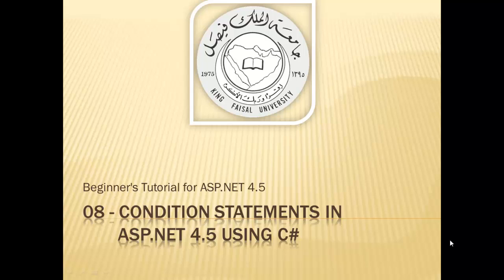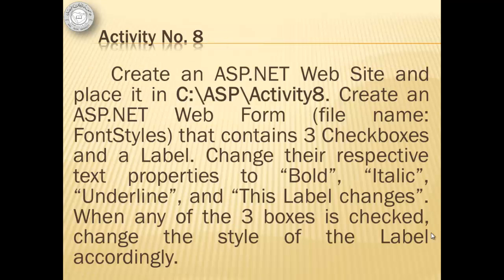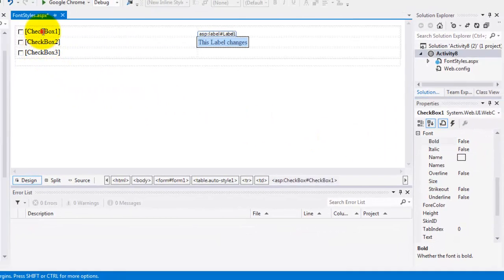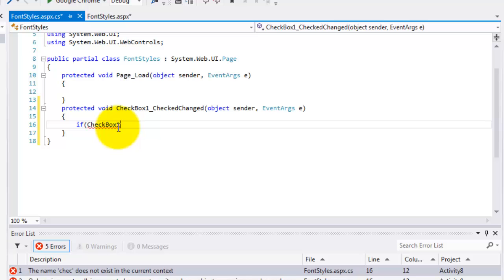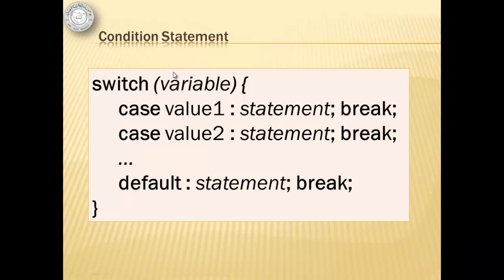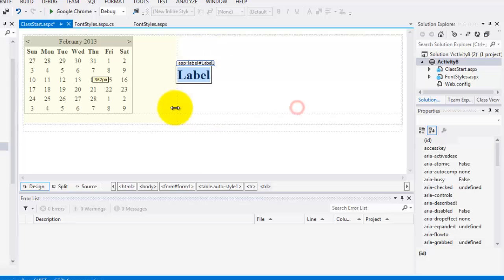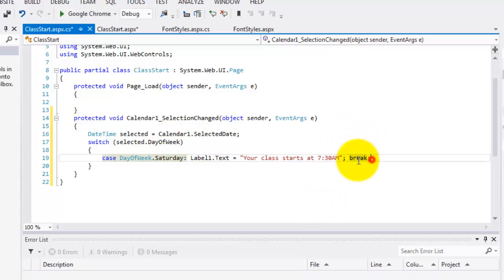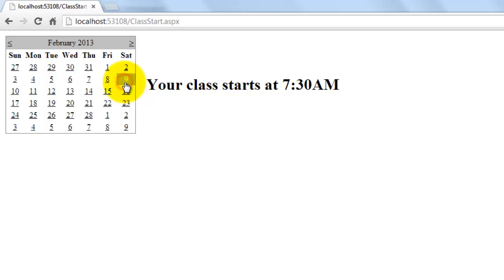ASP .Net (8) - Condition Statements in ASP .NET 4.5 Using C Sharp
In this video, you will learn about using Conditional statements in your ASP .Net web application using C#.

Instructor: Mr. Rizaldy Rapsing